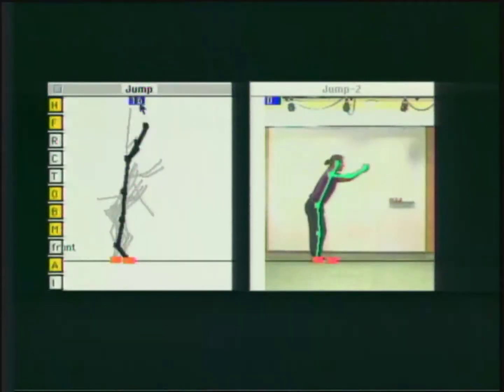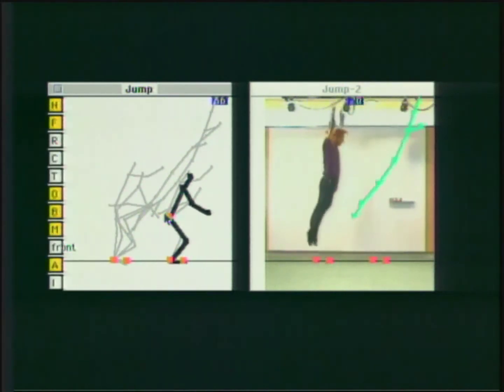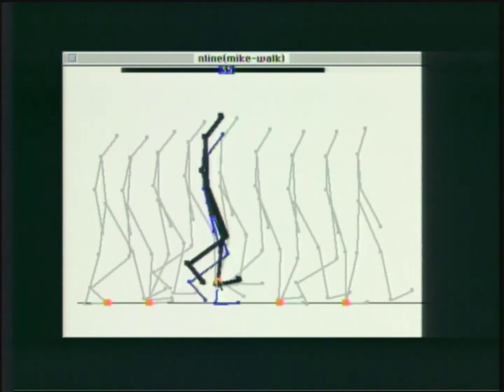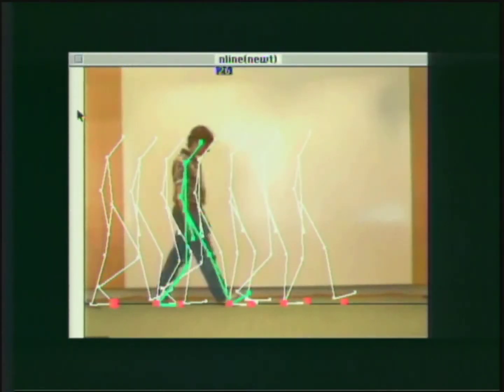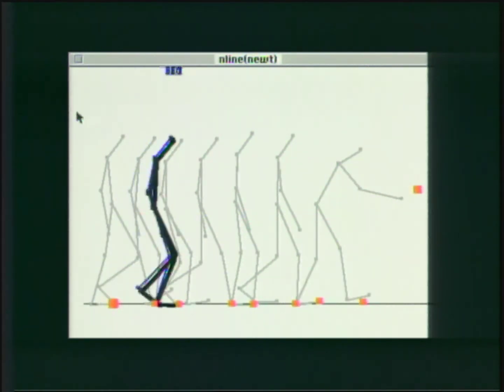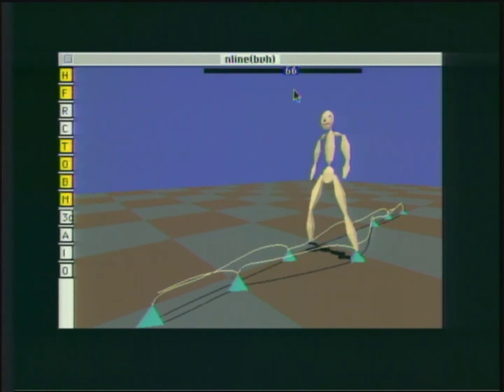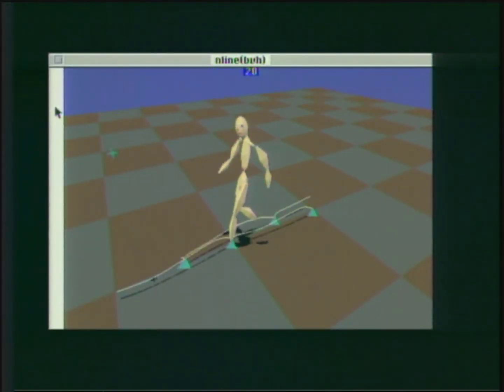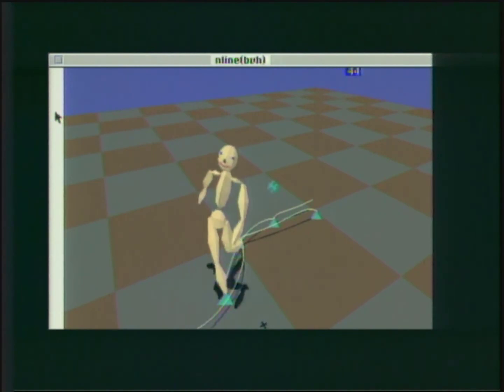Spacetime Motion Editing (1997)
Video demonstration of real-time motion editing using spacetime constraints. Yes, this was running in real-time on a circa 1996 macintosh.
This work was described in a 1997 I3D paper.